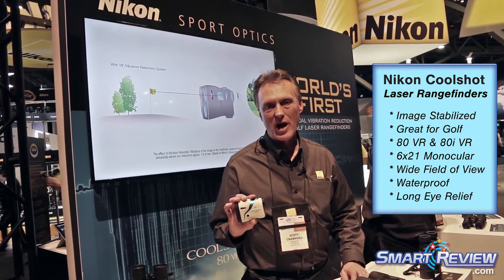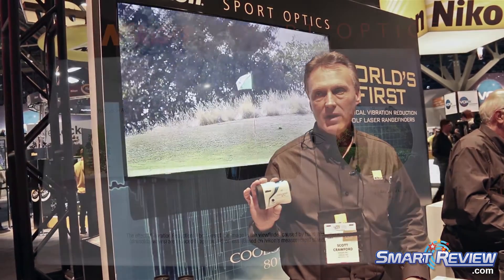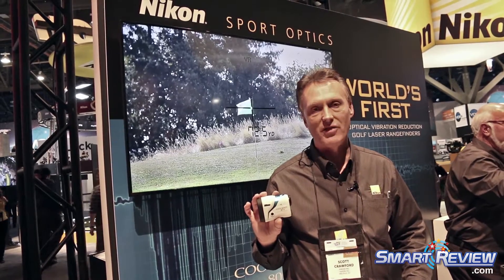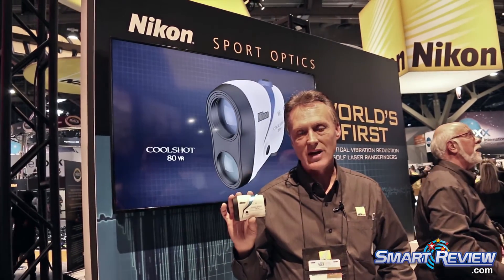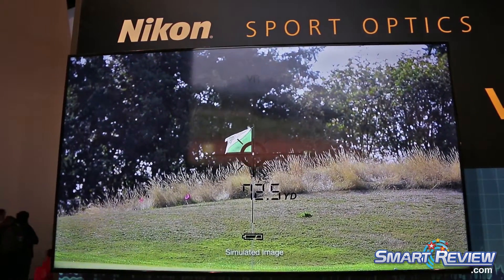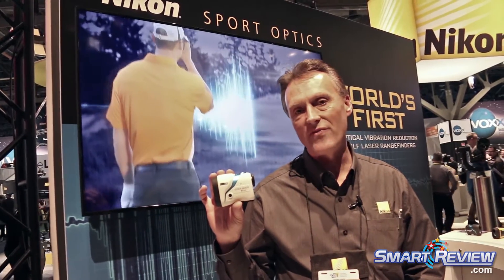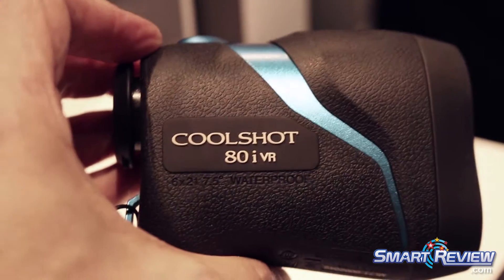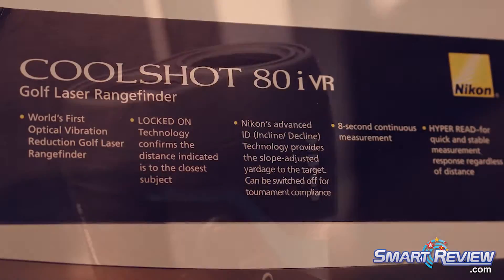CES 2017 | Nikon VR Golf Laser Rangefinders | Coolshot 80 VR & 80i VR | Smart Review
SmartReview.com attended the Consumer Electronics Show (CES 2017)  and saw the newly introduced Nikon Coolshot 80 VR, and 80i VR Laser Rangefinders for Golf. What sets there rangefinders apart from the competition is that these have Vibration Reduction (VR) image stabilization to make getting readings much easier. The 80 VR is white, while the 80i VR is black, and can also calculate slope adjusted distance (inclines and declines). Features include an 6x21 monacle with wide view, waterproof up to 1 meter for 10 minutes (so fine in the rain).  Measurement range from 8 to 1,000 yards. Long eye relief for people that wear glasses. Dioptre adjustment function. Operating temperature 14°F to 122°F. This is sure to be a great help for golfers.